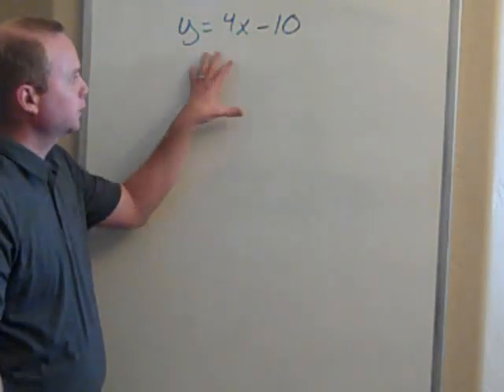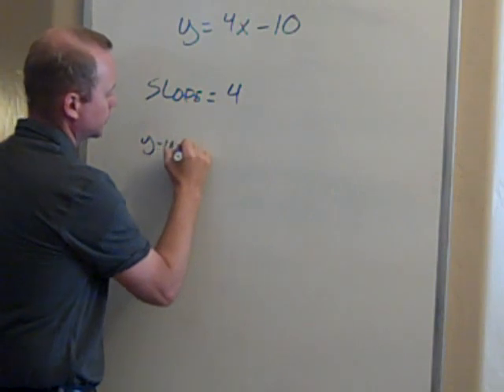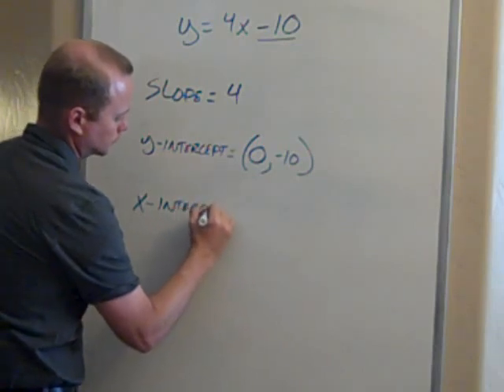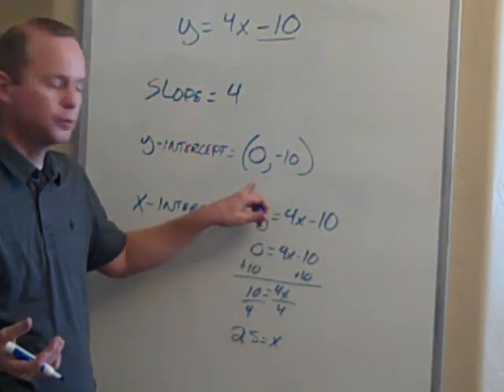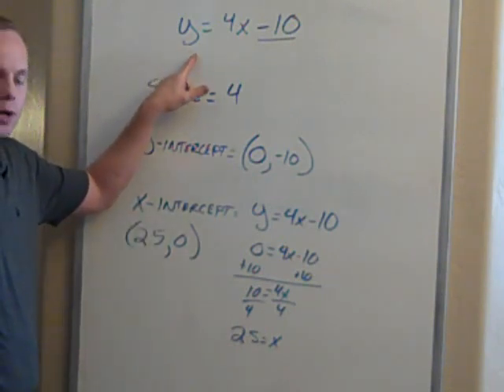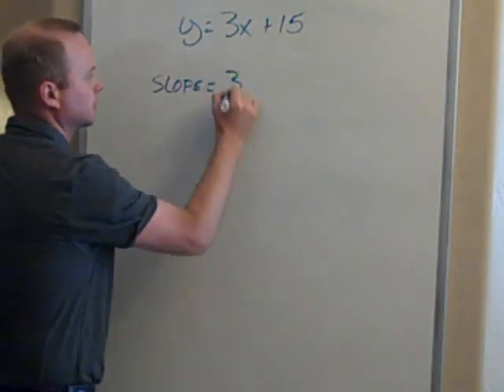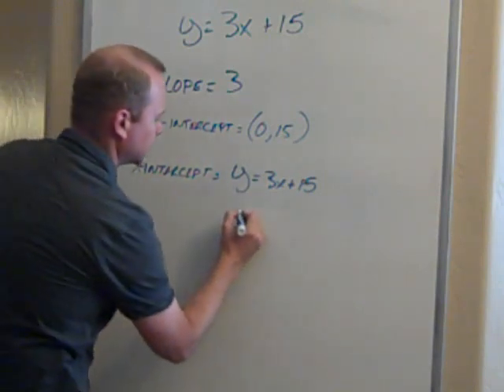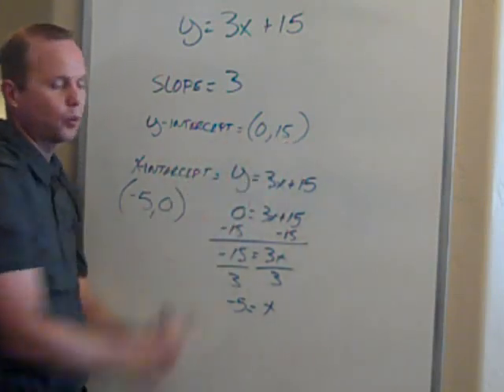1.7 Finding slope, y and x intercepts